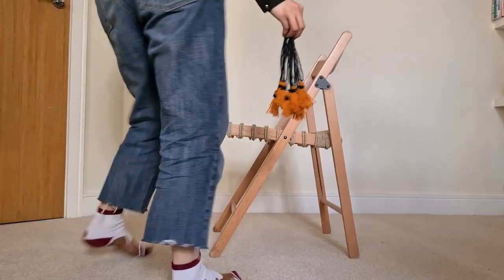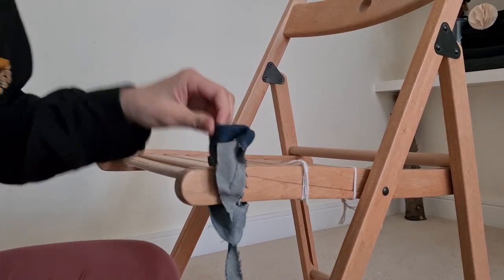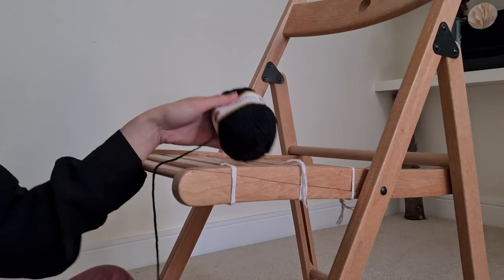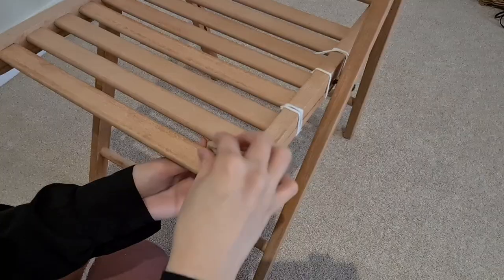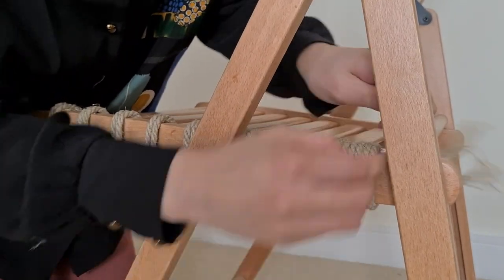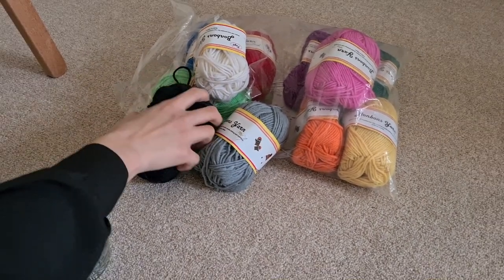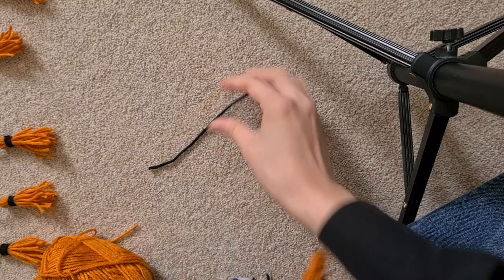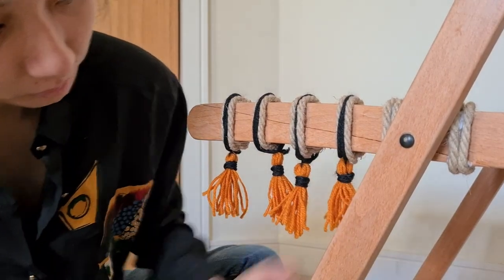I tried 4 ways to make this IKEA chair less boring-looking | Three Chairs Three Problems Ep. 2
After fixing this IKEA chair (TERJE folding chair), I didn't want a constant reminder that it is being held together by strings. After sitting on it for a few days, I tried 4 different ways to cover up the strings and upcycle this chair.

What do you think of the tassels and hemp rope?